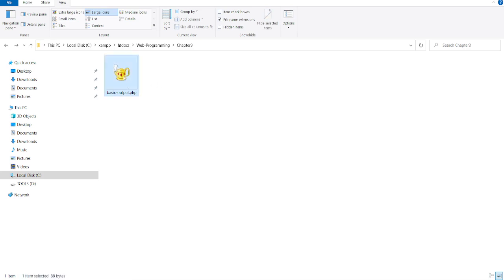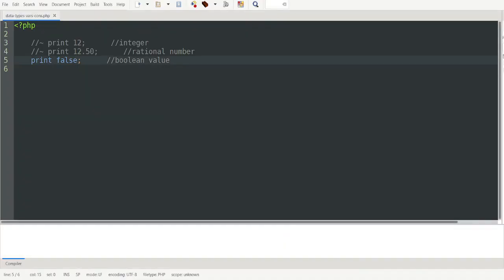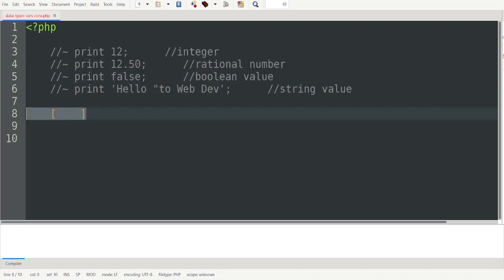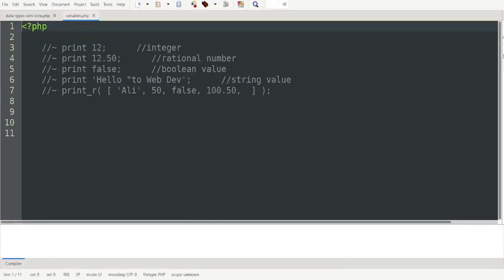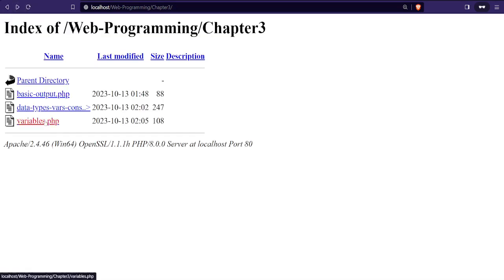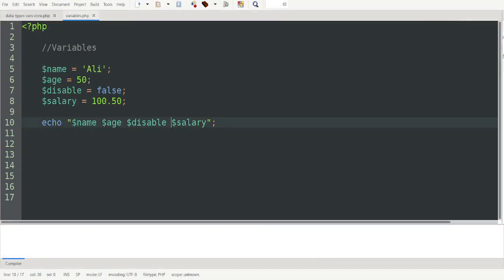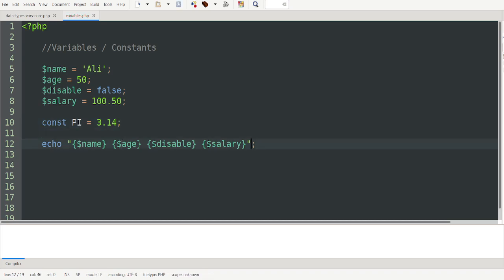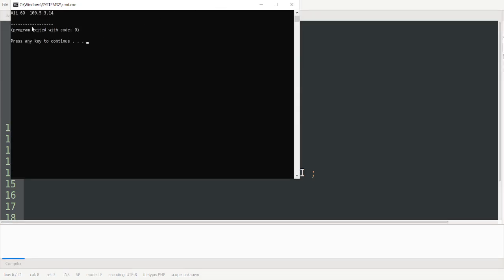PHP Data types, Variables, Constants - Tutorial